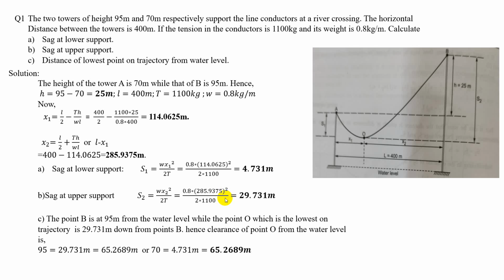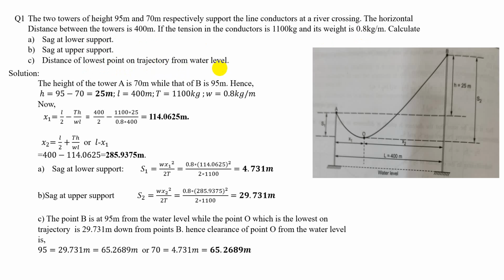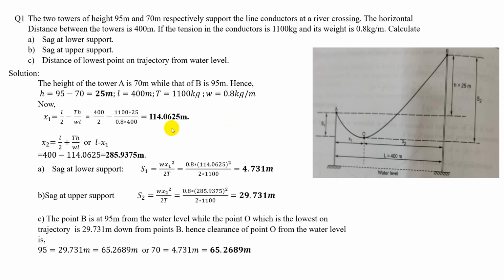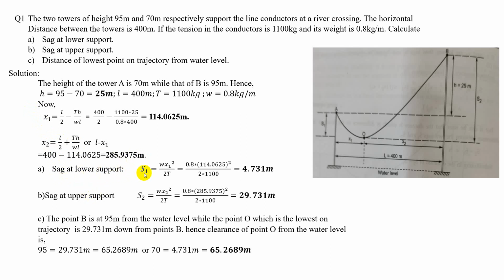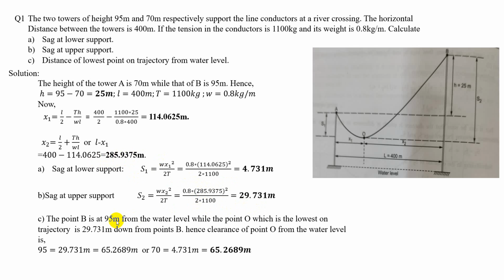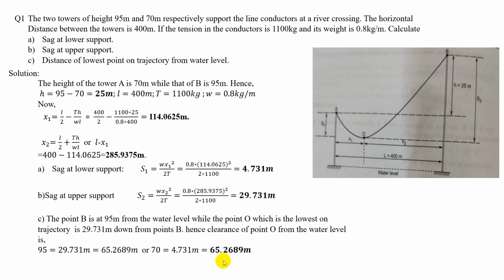Transmission & Distribution Sag numericals unequal support